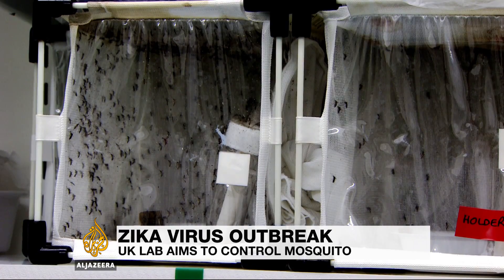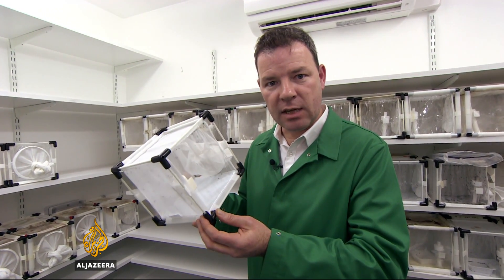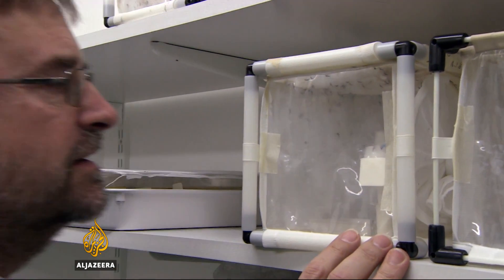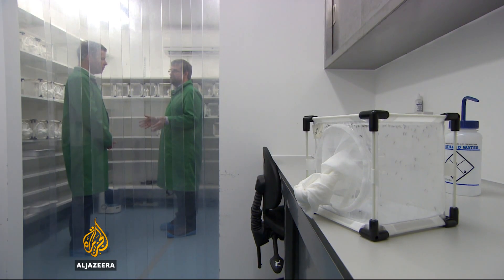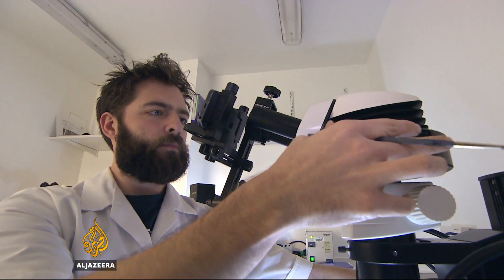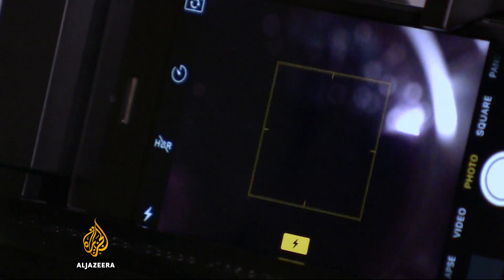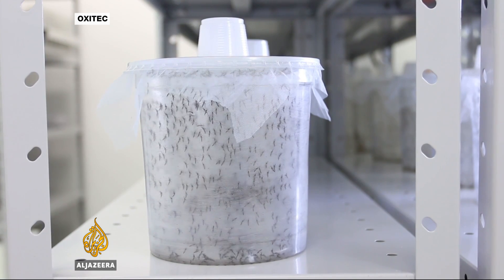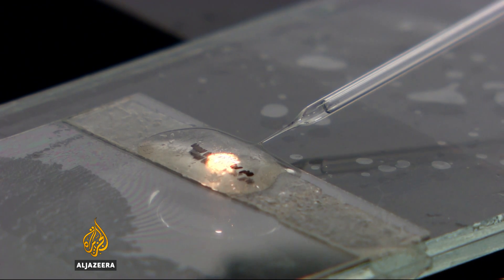Scientists mull using genetically-modified mosquitoes to battle Zika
The UN health agency has already warned the mosquito-borne virus is spreading fast across the Americas.

And there's new urgency in the search for ways to control the disease.

With no vaccine available, UK-based scientists are trying another approach, involving mosquitoes.

Al Jazeera's Paul Brennan reports.